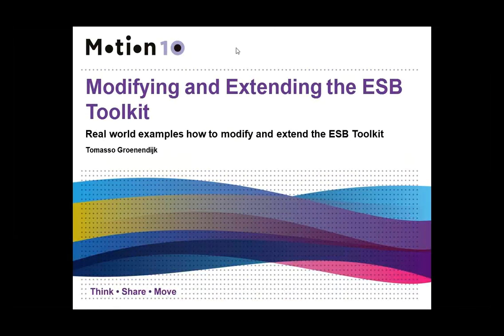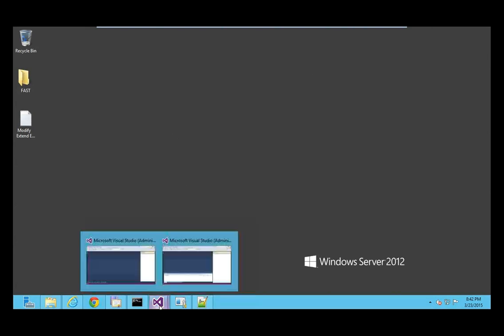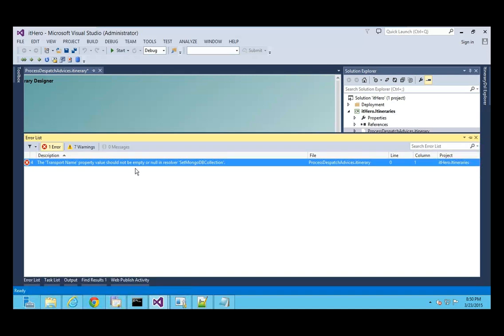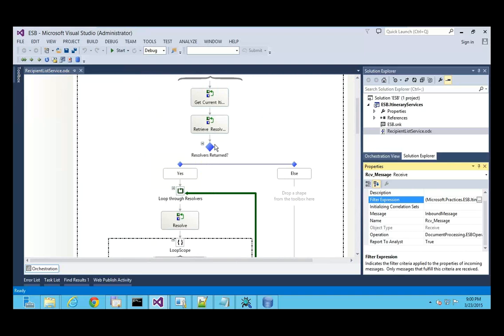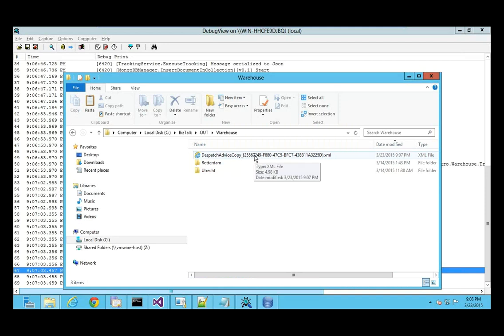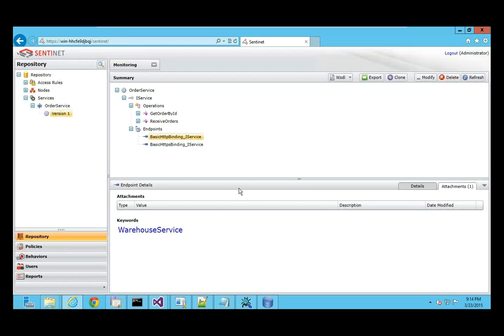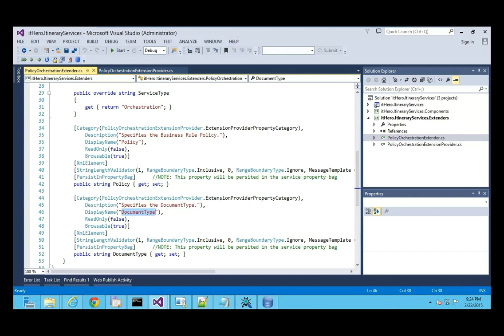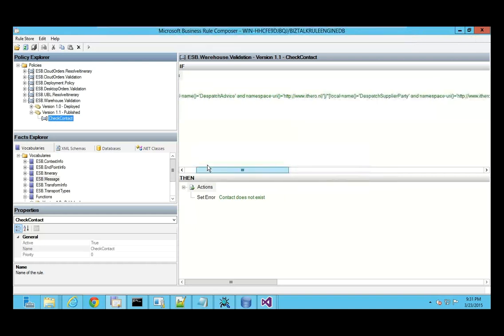Modifying and Extending the ESB Toolkit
In this video, Tomasso will explain the basics of ESB Toolkit & dive into real time demos showing how you can extend the ESB toolkit depending on your requirement. Also in addition, Tomasso speaks about how to store web services in the Sentinet SOA Repository from Nevatech and use the Sentinet Resolver to dynamically determine the URL of the webservice...